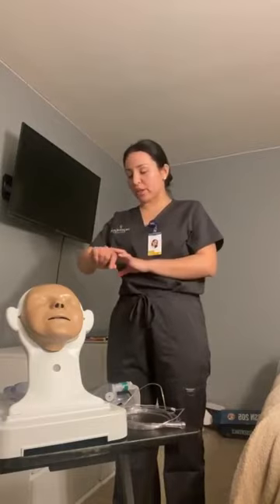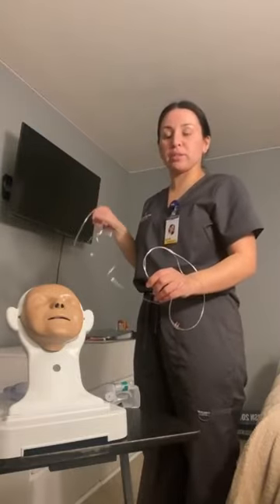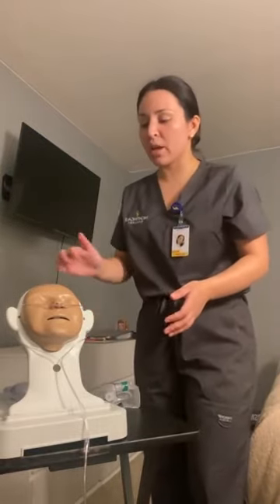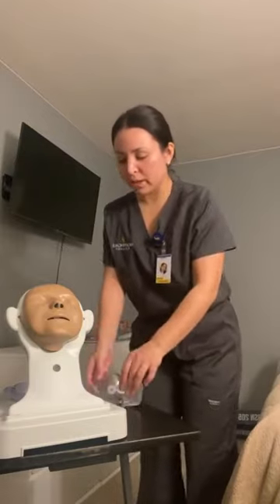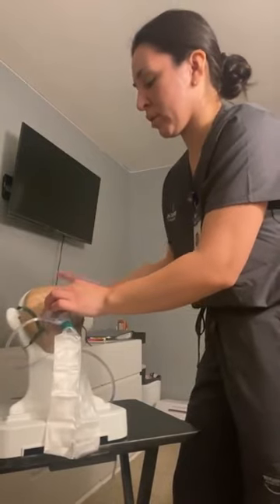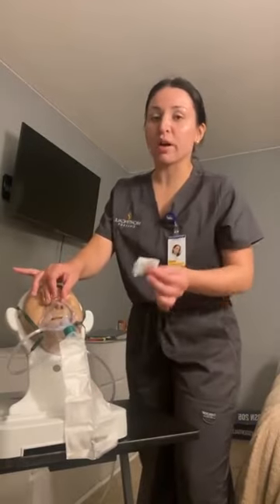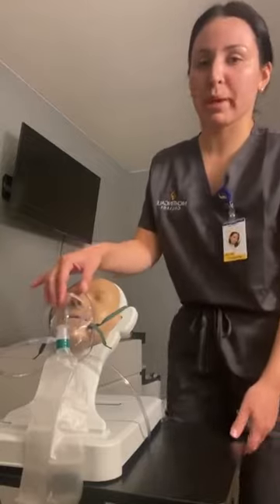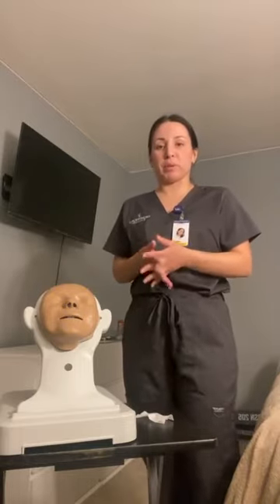Nightingale College administering oxygen therapy skills video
This skills video received a passing grade.